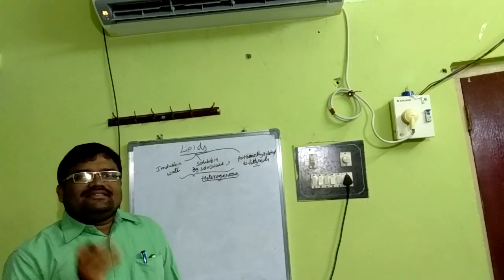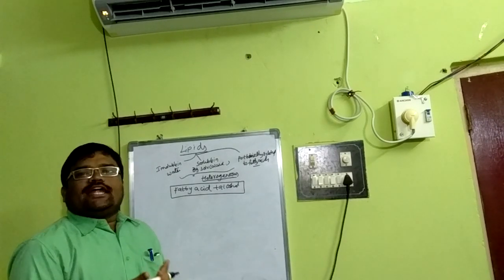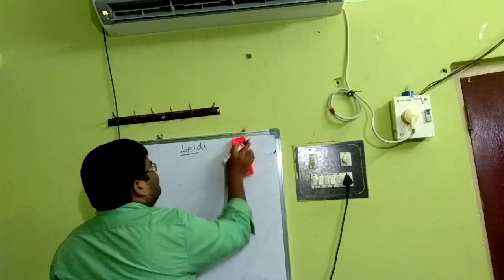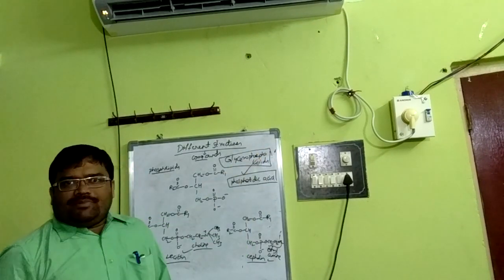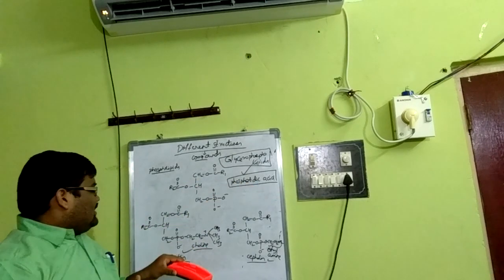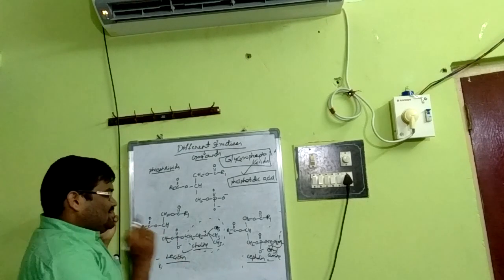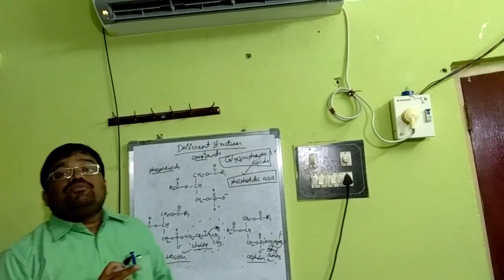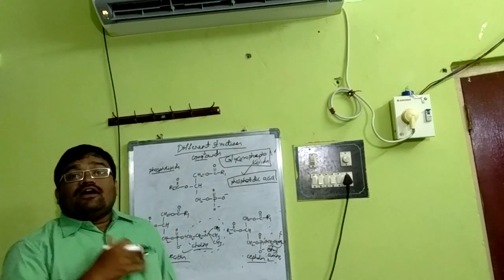Biomolecules : Lipids : Classification ; Different Structures and Functions